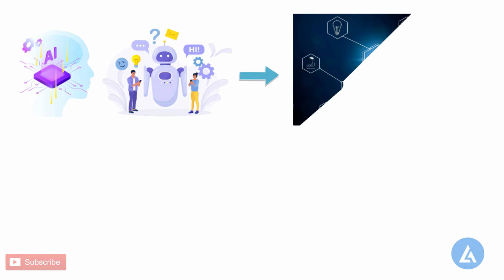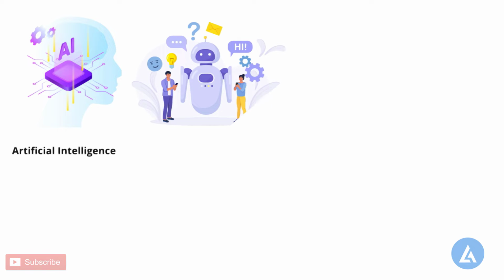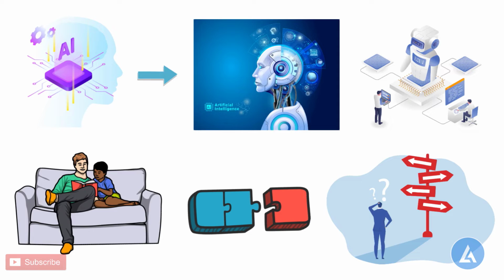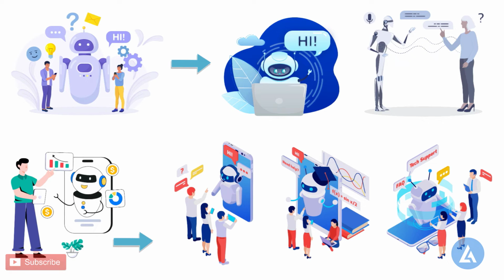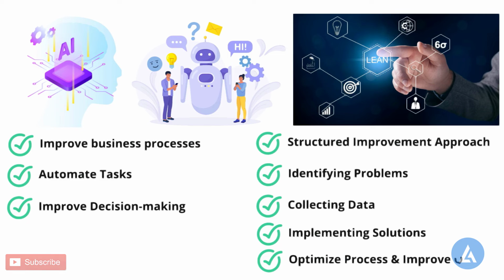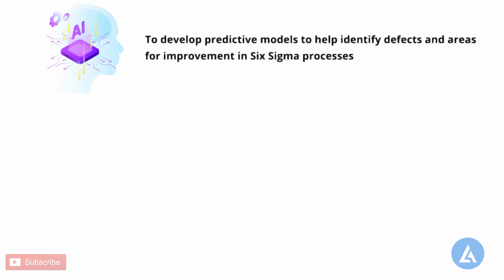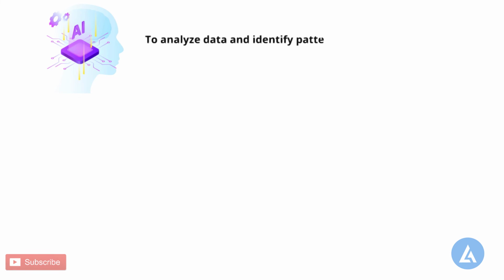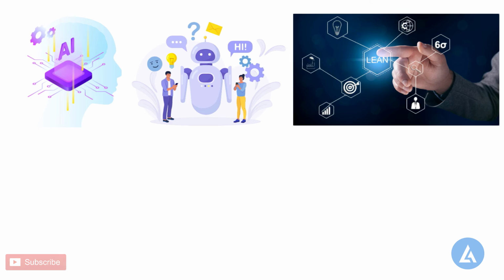AI and Six Sigma: A Trend to YOUR Career Growth & Business Success!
Six Sigma and AI, AI, ChatGPT and Six Sigma, AI and Six Sigma, Six Sigma with AI

🔥 Do you know that technological evolution needs new skills?

🏃♂️🏃♀️ Get ahead of the curve with our free training on Lean Six Sigma and Minitab!

✍🏽 Learn the essential tools and methodologies used for process improvement and quality control in today's fast-paced business world. 🎯

This video consists of the following topics:
✅ Introduction to AI and ChatGPT
✅ Importance of AI and ChatGPT in today's world
✅ Essential skillsets with AI and ChatGPT
✅ AI, ChatGPT, and Six Sigma together with Examples
✅ FREE Training Module in Lean Six Sigma and Minitab
I am sure you will like it.

0:00 Introduction to AI and ChatGPT
0:26 Is there any impact on employment by AI and ChatGPT?
1:48 What is AI (Artificial Intelligence)?
2:22 What is ChatGPT?
2:54 What is Lean Six Sigma?
3:12 Comparison of AI, ChatGPT, and Lean Six Sigma
3:37 AI, ChatGPT, and Lean Six Sigma Together - Example 1
4:04 AI, ChatGPT, and Lean Six Sigma Together - Example 2
4:28 Conclusion
4:51 FREE Training Module in Lean Six Sigma and Minitab